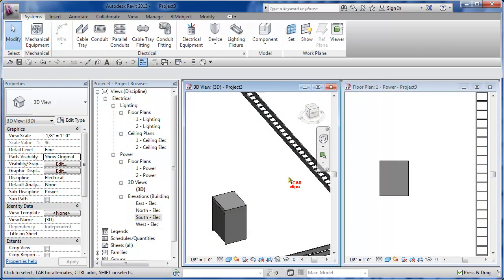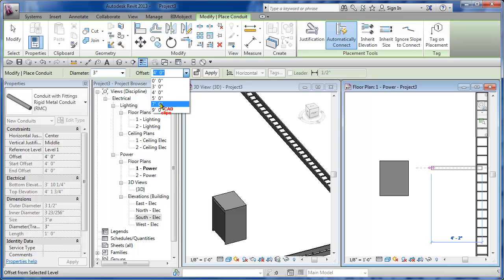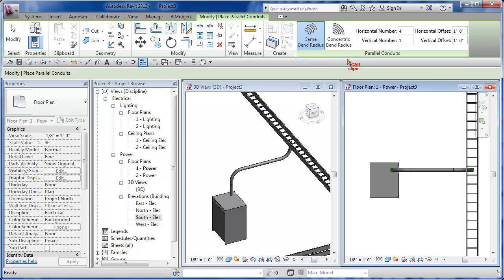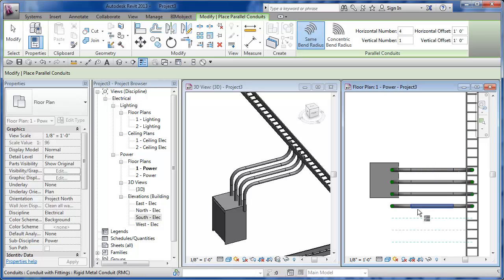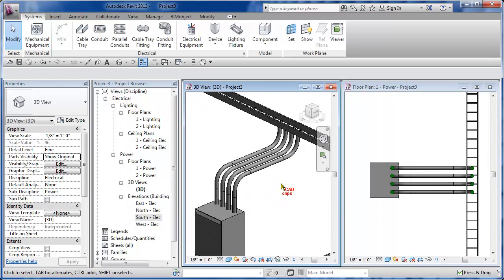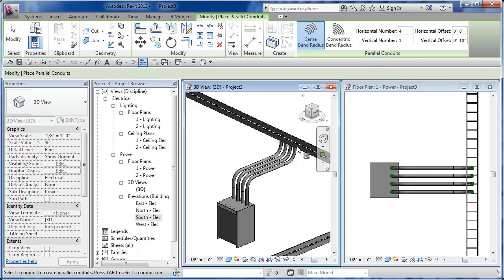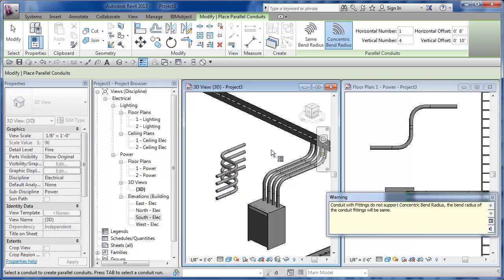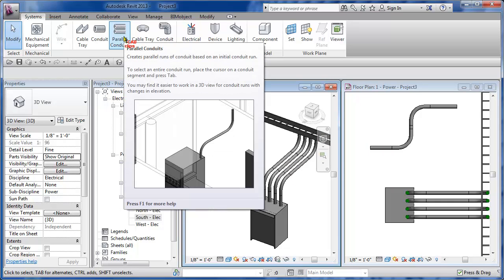REVIT MEP INTRO PARALLEL ELECTRICAL CONDUIT - CADclips